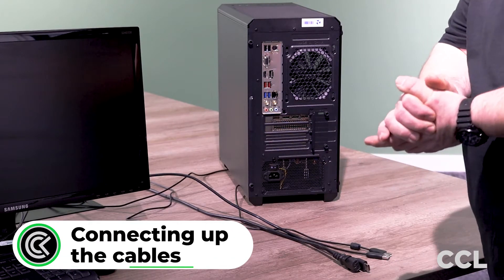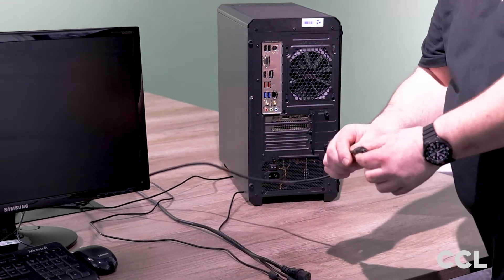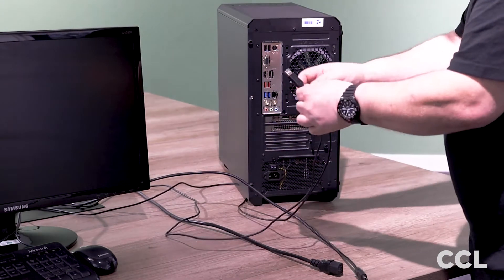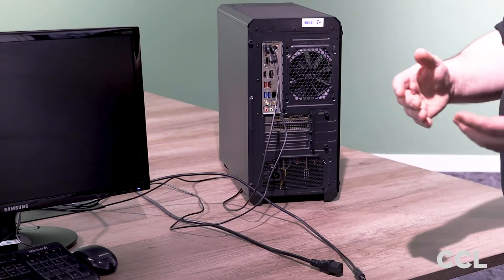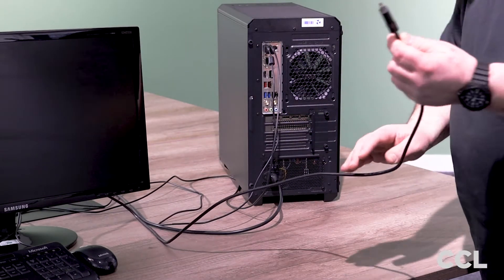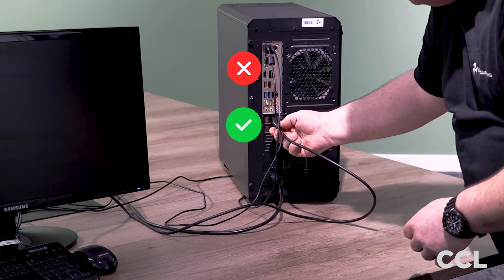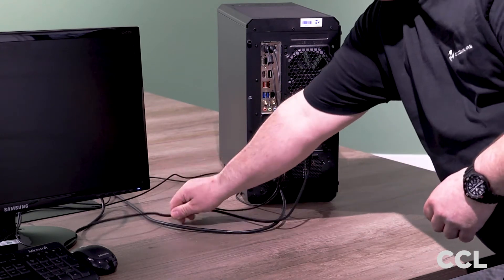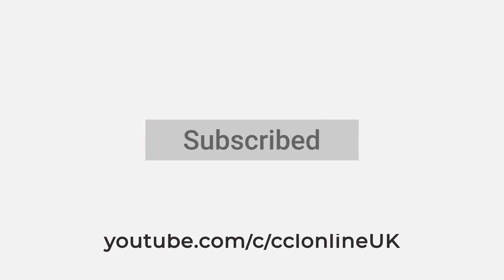Connect Your New PC | CCL Guides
"Where does this plug go?" 👀
This video will show you how to connect the cables to your PC and hook up your new rig to a monitor, mouse and keyboard, and how to plug into the mains. We've also got a handy little tip if you have a dedicated graphics card!

In this video:
0:00 Intro
0:17 Which cable is which?
0:48 Connecting a USB mouse and keyboard
1:12 Connecting the PSU (Power Supply Unit)
1:30 Monitor not working?
1:32 Plug in your graphics card
2:15 Time to switch on!